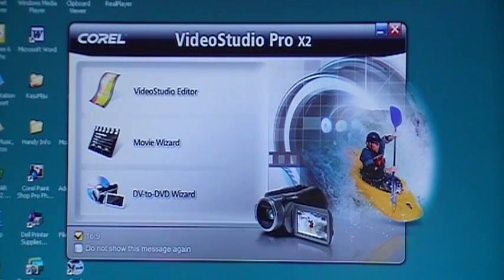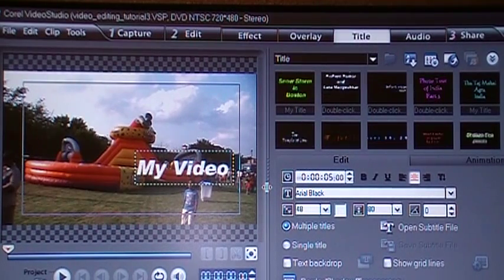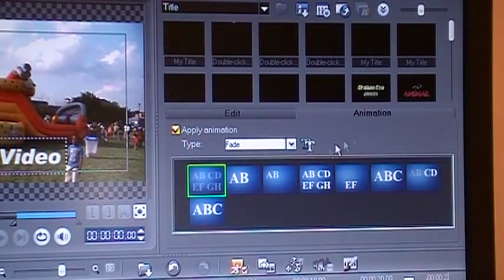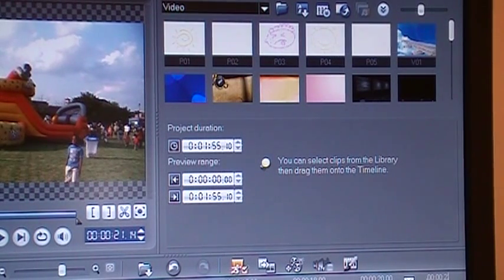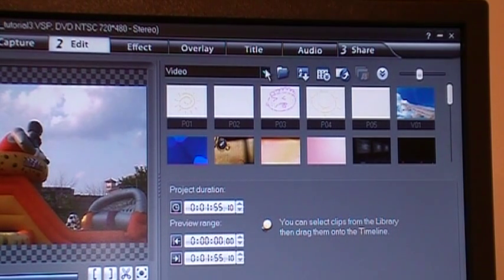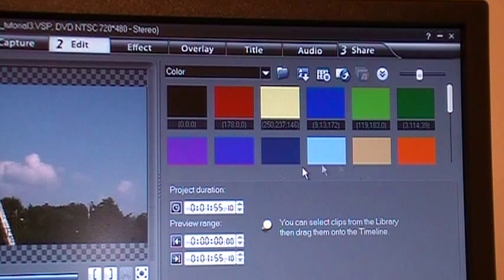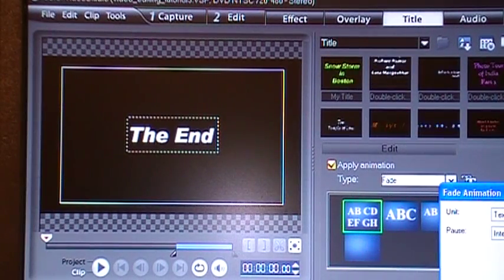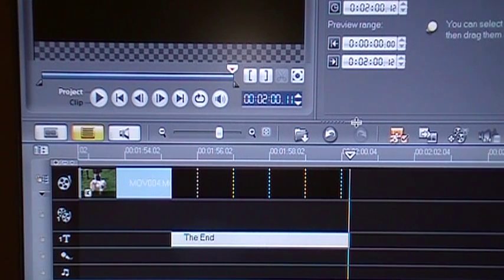Easiest Corel VideoStudio Pro X2 Tutorial Part 5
Video tutorial for beginners who want to learn how to use Corel VideoStudio Pro X2 software to edit their videos. This part is about adding animated titles to your video and about enabling ripple editing.